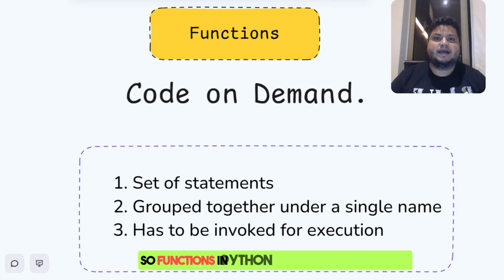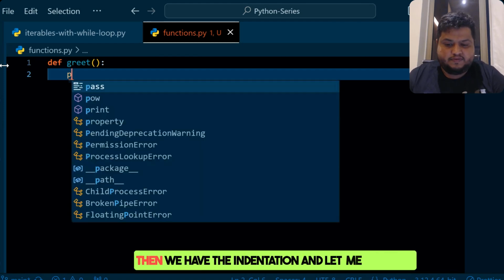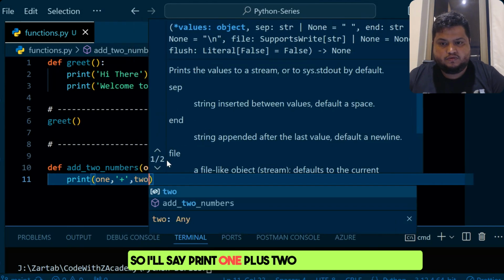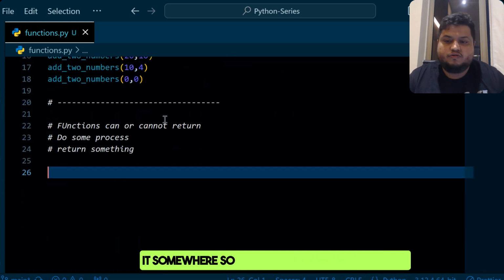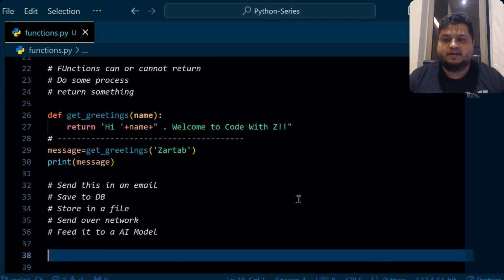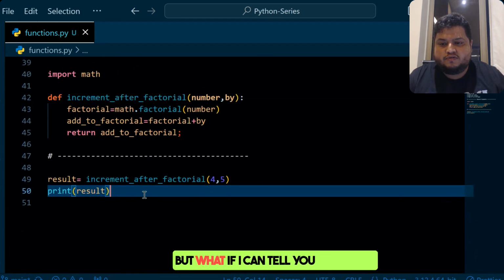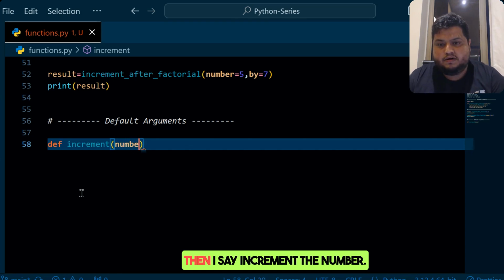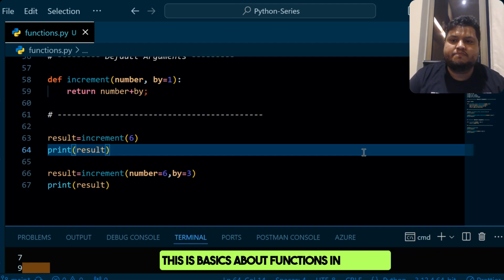Functions in Python - Part 7 - Mastering Python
Welcome back to the Mastering Python series! In this video, we’ll dive into one of the most important concepts in Python—functions. Functions allow you to write reusable code and make your programs more organized and efficient.

In this tutorial, you'll learn about:

00:00 - 01:23: Intro to Functions
01:24 - 02:43: Writing a Simple Function
02:44 - 04:10: Functions with Arguments
04:11 - 06:20: Functions with Return Values
06:21 - 09:00: Keyword Arguments
09:01 - 10:44: Default Arguments
10:45 - 10:57: Outro
We’ll cover everything from writing basic functions to using arguments and return values, ensuring that you fully understand how to work with functions in Python.

📂 Example Codes: You can find all the example codes discussed in this video on our GitHub repository

By the end of this video, you’ll have a solid grasp of Python functions and be able to use them confidently in your own projects.